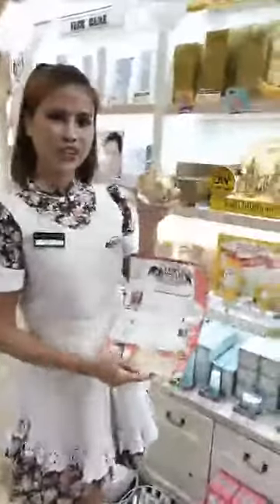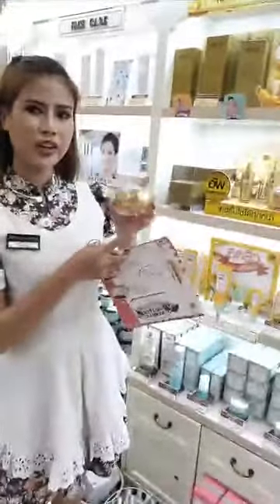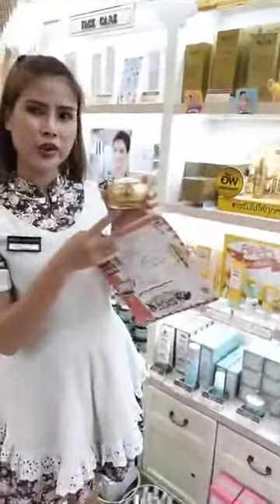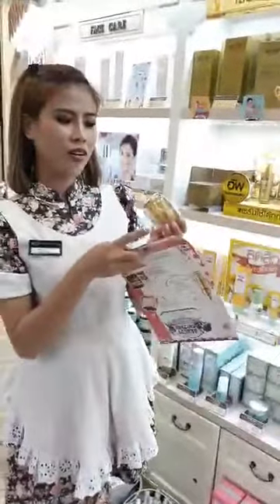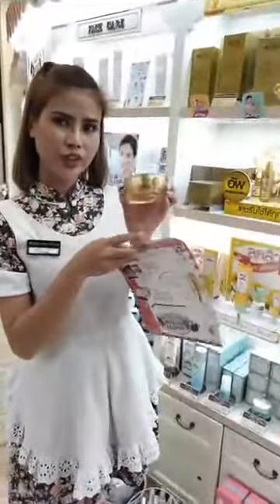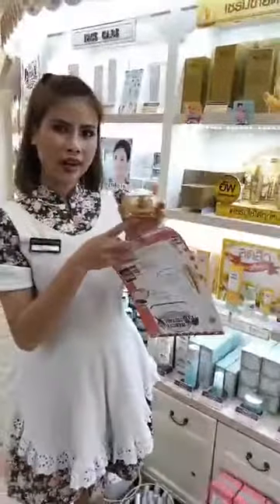Whitening, Brightening, Anti-aging, Hydrating, Mosturising | সরাসরি লাইভ ব্যাংকক, থাইল্যান্ড থেকে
হোম ডেলিভারির জন্য এখনই ফেসবুক পেজে মেসেজ করুন। ফেসবুক পেজঃ
SuperCream Live !!! সুপার ক্রিম - Whitening, Brightening, Anti-aging, Hydrating, Mosturising, Glowing !!! সরাসরি লাইভ ব্যাংকক, থাইল্যান্ড থেকে - এখনই Pre Book করুন আর পেয়ে যান ঝটপট। Manidise OriginalProducts LiveFromThailand.